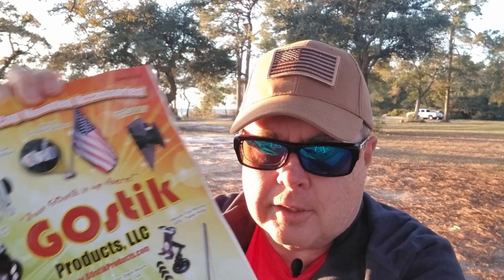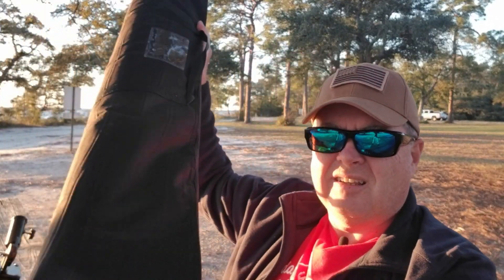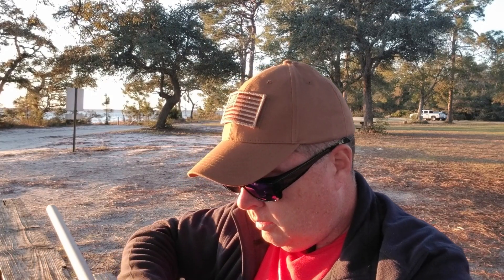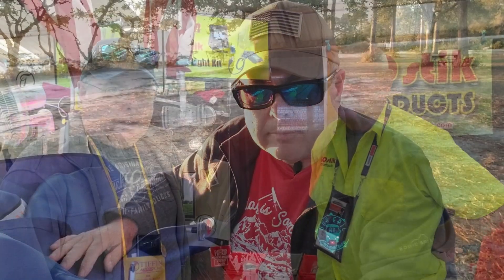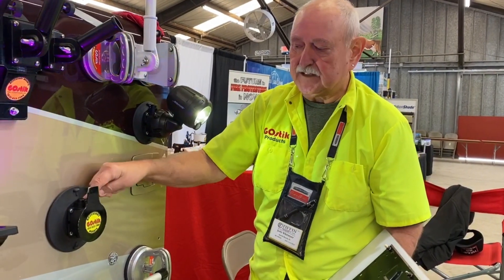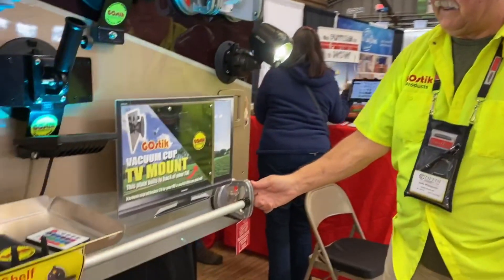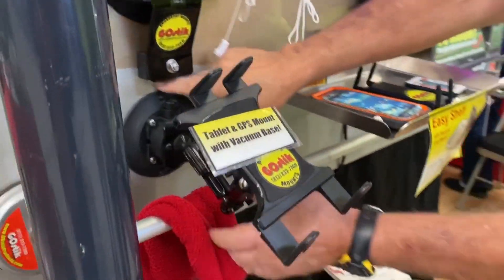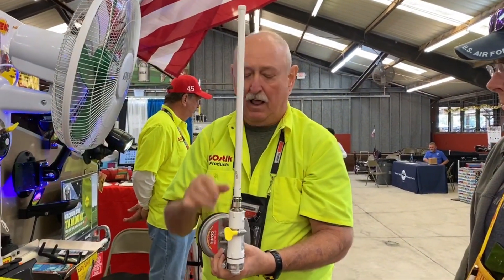A quick and easy RV Flag Pole solution? Is GOstikProducts the answer? Check it out!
A quick and easy RV Flag Pole solution? Is GOstikProducts the answer? Check it out!  Want an RV flag pole? Check out this quick and unique solution for displaying your flags.  GOstik
Products also has tons of other awesome solutions for making it easier to set up and break down your campsite.

Flag case
Air Force flag

Get a $10 credit on your own sticker order at Sticker Mule!

Gear Used:
GoPro Hero 8 Black
AKASO Trace 1 Pro Dash Camera
Yellow Way Lavalier Microphone
FIFINE Wireless Microphone System
DJI Cell Phone Gimbal
Sunpak PlatinumPlus 5858D Tripod
Apple Macbook Pro

We are a proud Air Force family that recently became empty-nesters.  We are not full time RVers yet but we are hoping to be one day.  Traveling and finding different and quirky Americana is one of our favorite things.